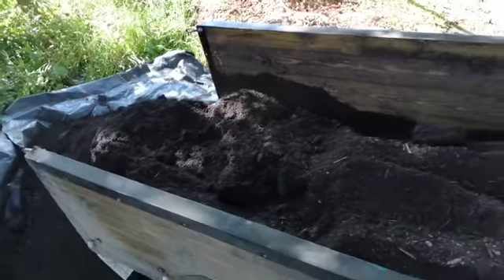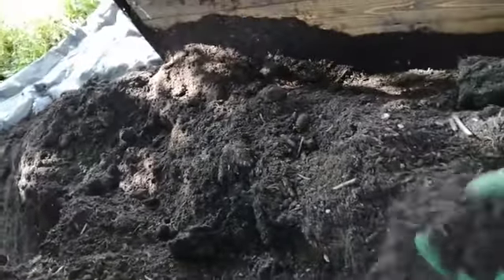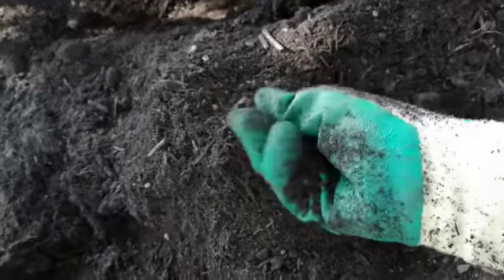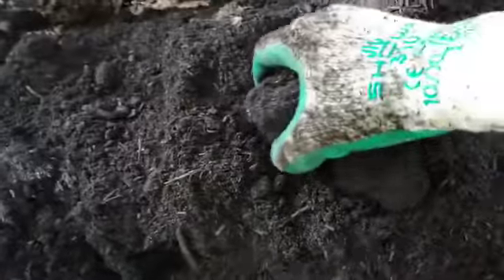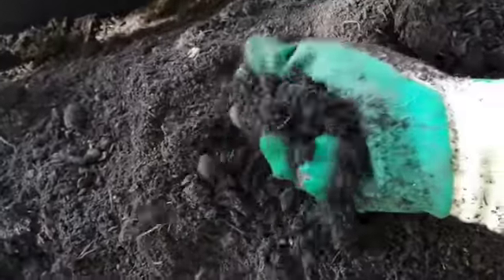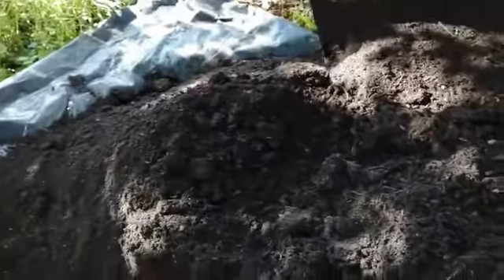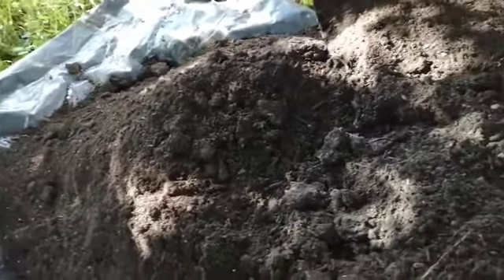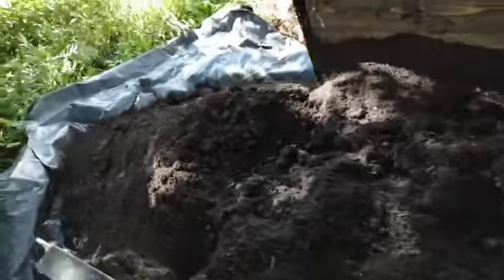Cheap compost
Cheap compost from the local recyling centre. BEWARE: you need to make sure that your recycling centre tests their compost for pesticides & herbicides, otherwise your cheap compost could be USELESS!!